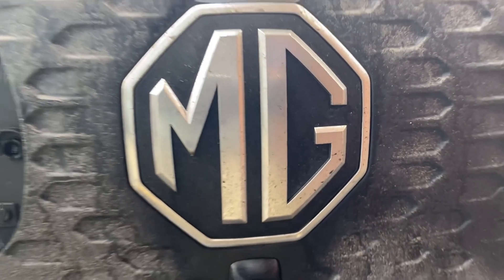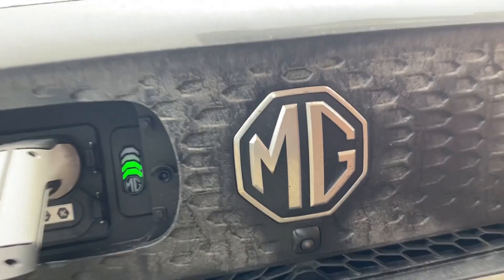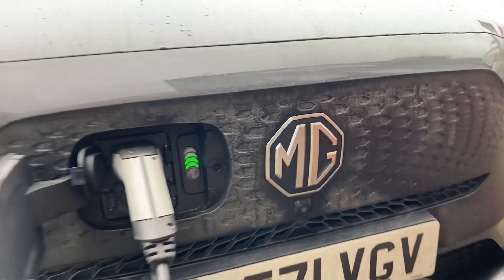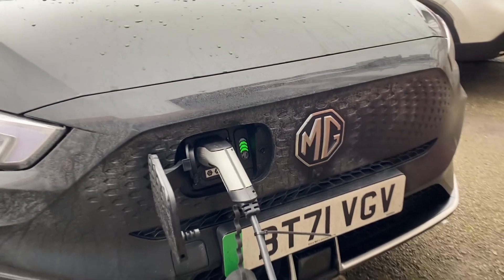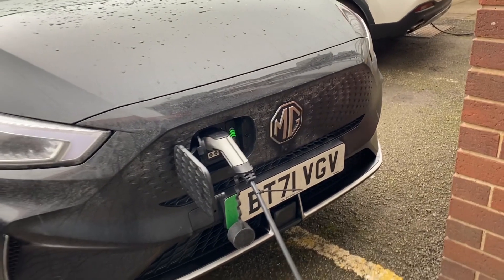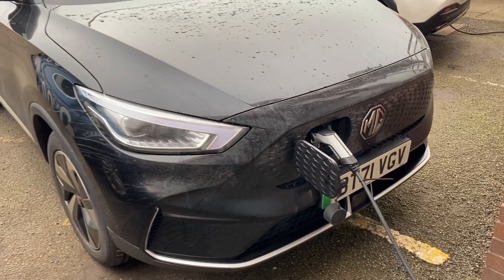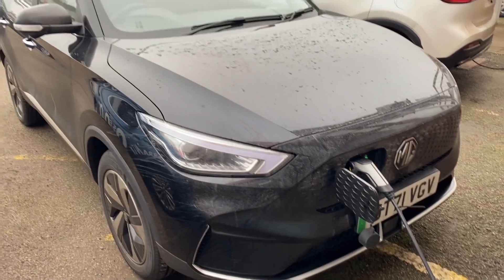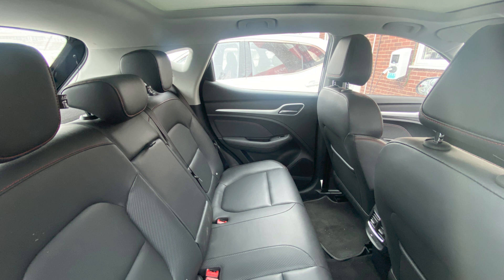MG ZS EV 2022 | WHAT TO EXPECT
hey there guys welcome back.
In this video we'll be talking about the Mg zs ev 2022 and what all can we expect from the updated ZS EV in india.